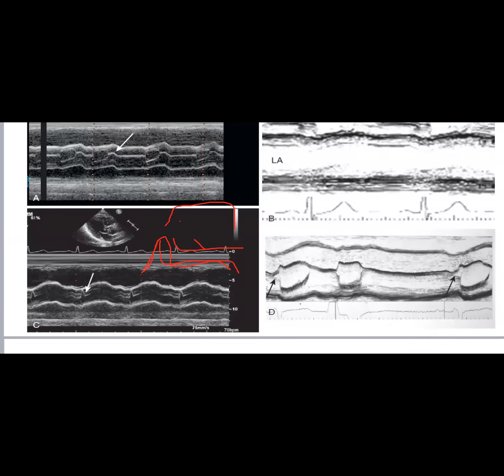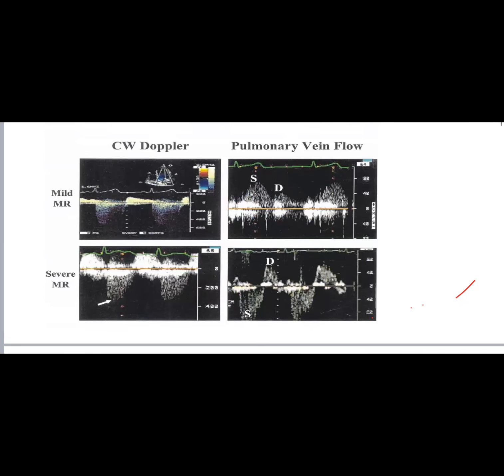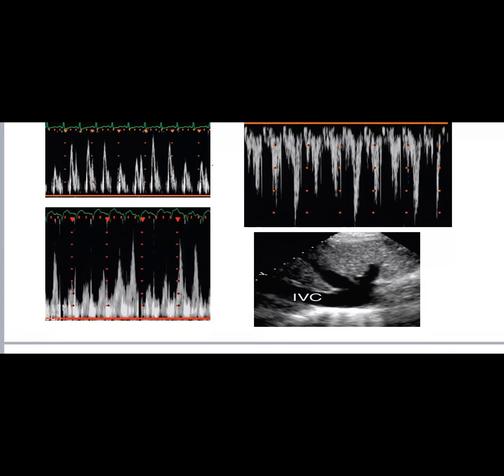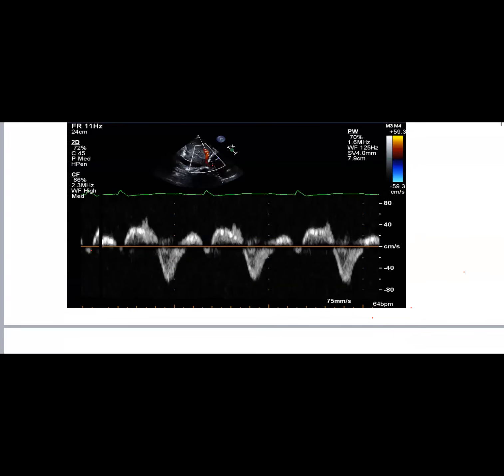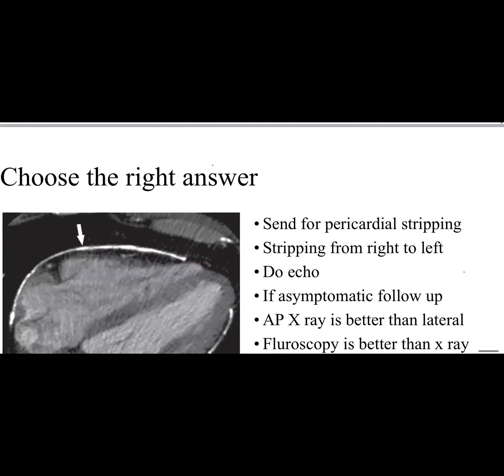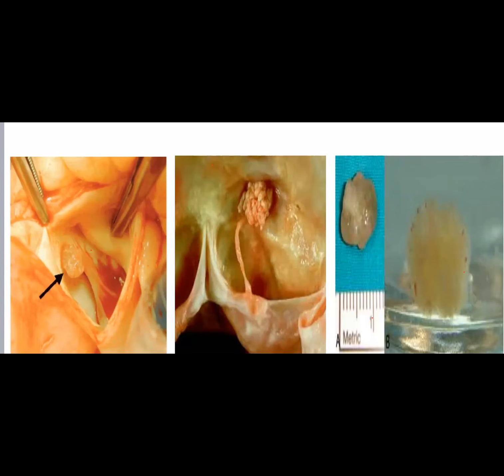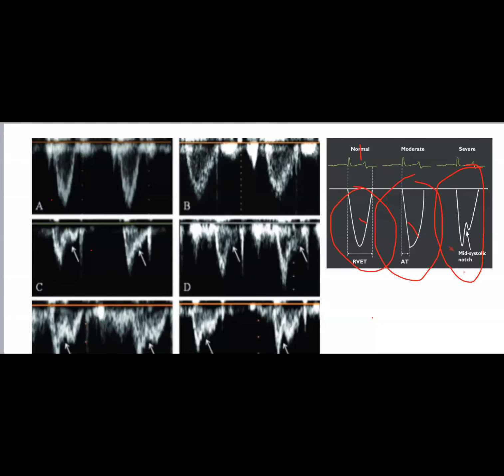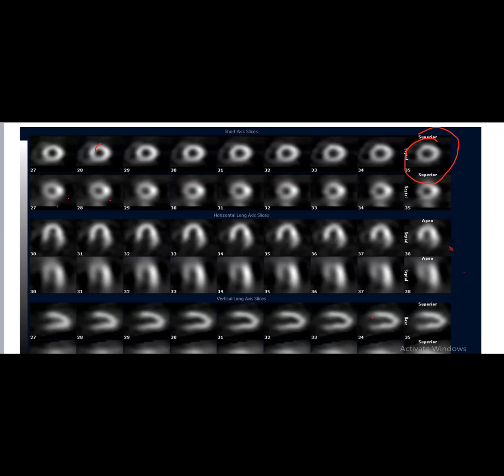Bits and peices of cardiac datap Part 2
Collaboration with Sudanese cardiology fellowship program
Presenter: Dr.Hatim KhairAllah
Consultant cardiologist, Saudi Arabia